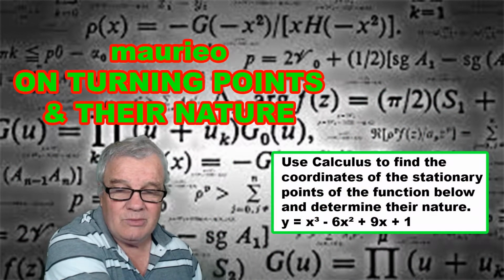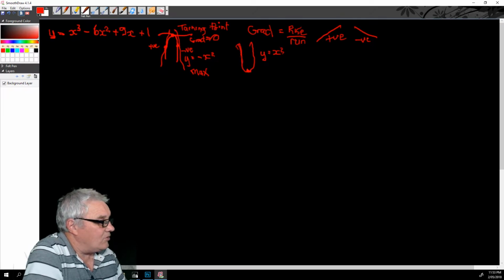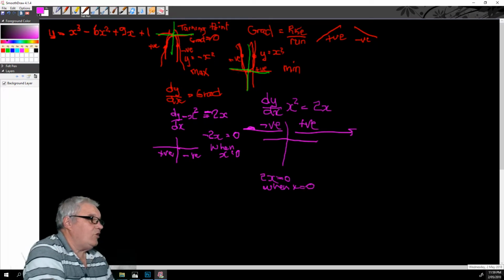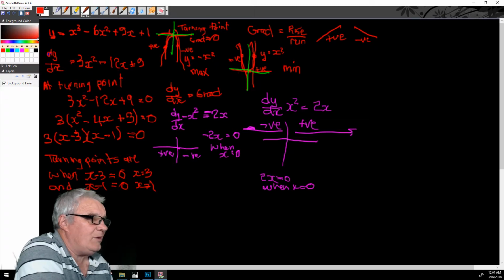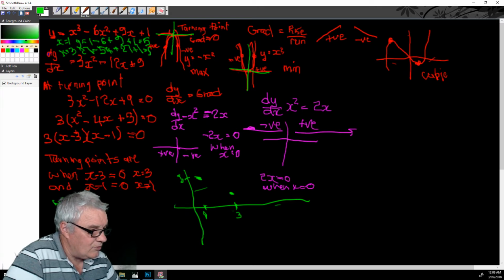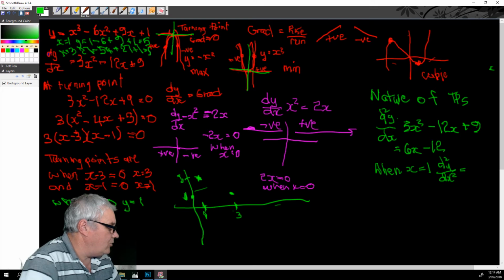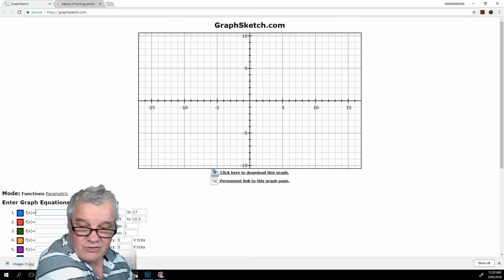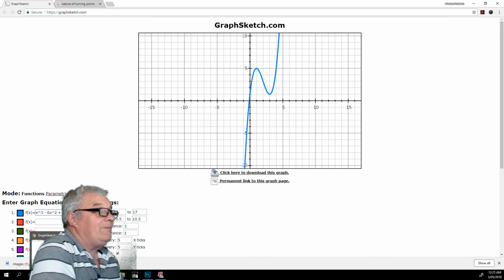maurieo ON TURNING POINTS & THEIR NATURE